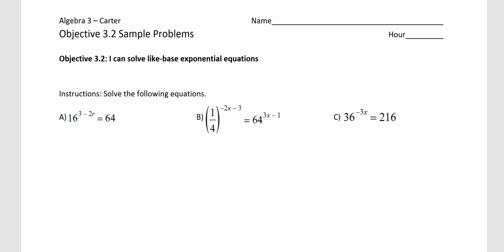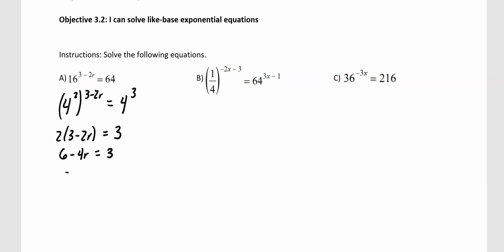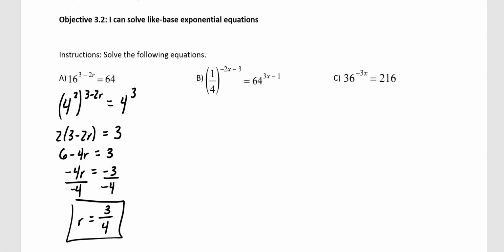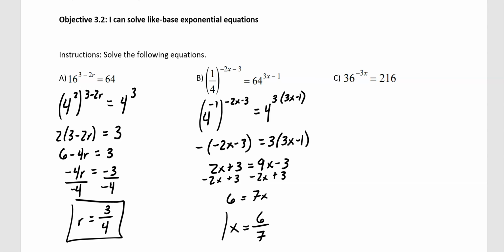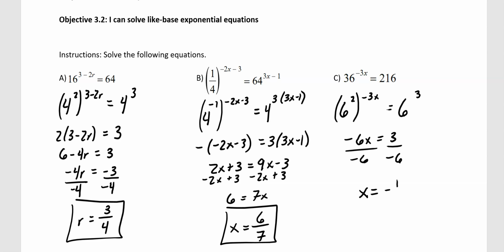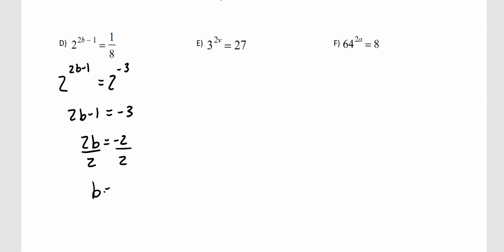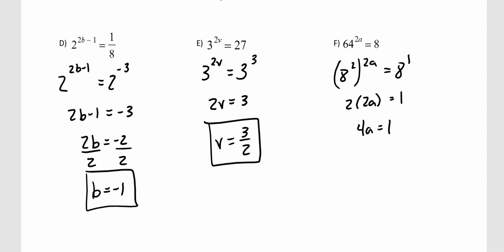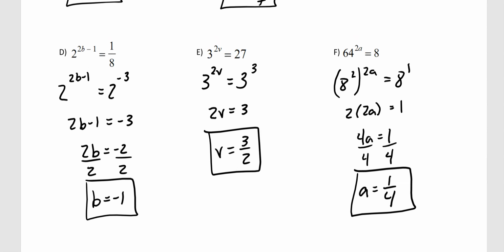Algebra 3 - Objective 3.2 Sample Problems